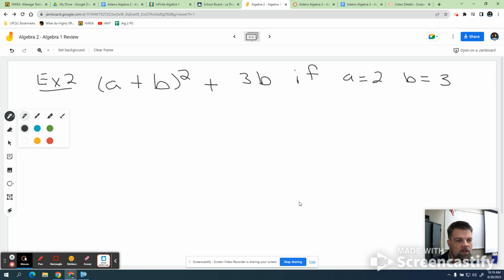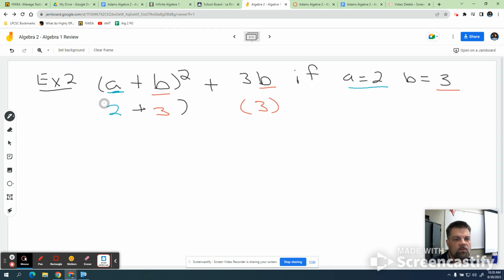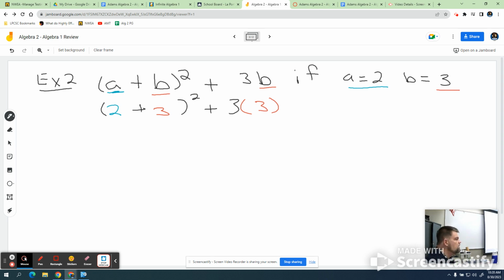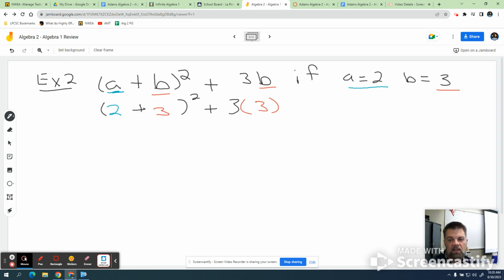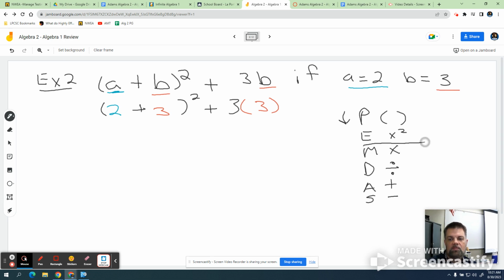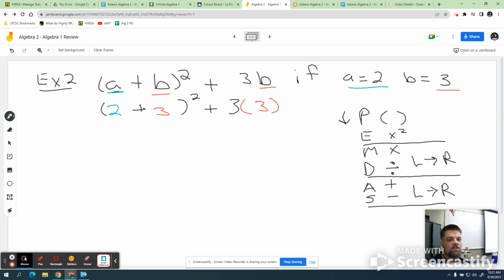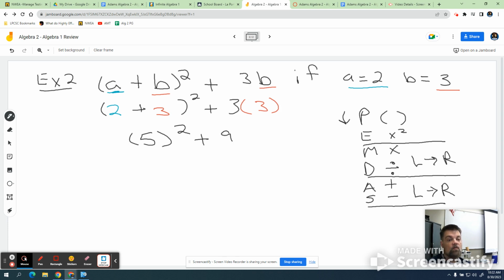Algebra 2 Algebra 1 Review Example 2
Tom Adams reviews Algebra 1 concepts.